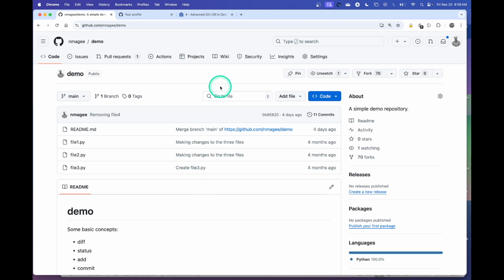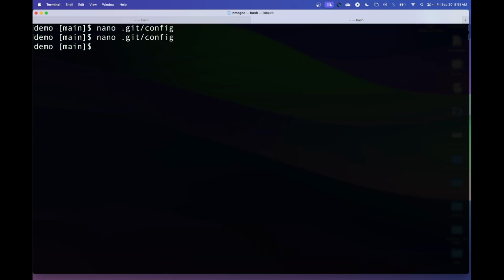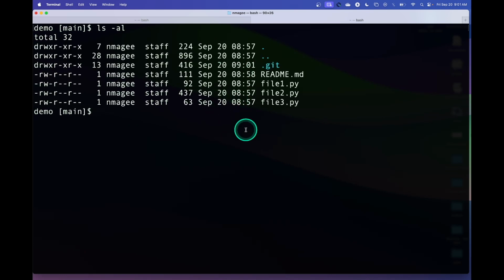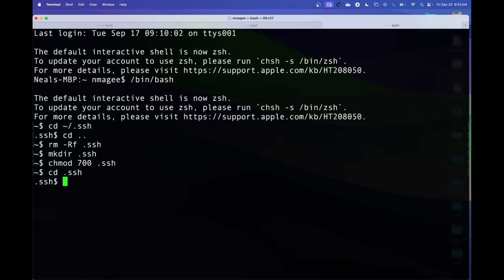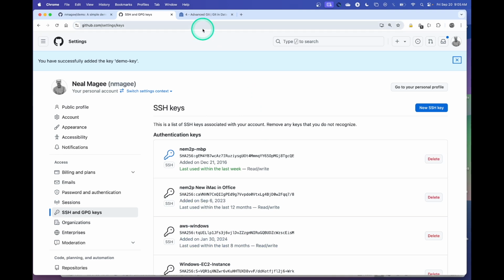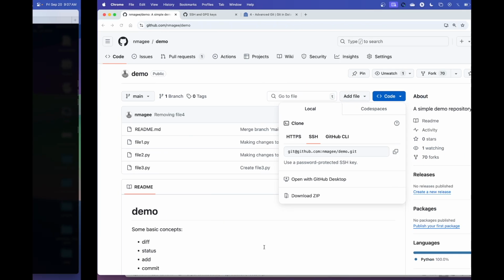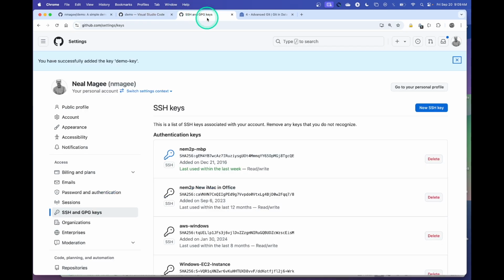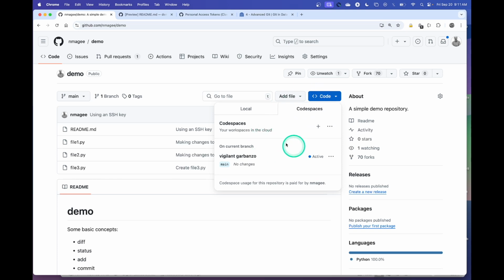Troubleshooting GitHub Authentication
Authenticating to GitHub using PATs and SSH keys, and how to troubleshoot issues when you get permissions errors.